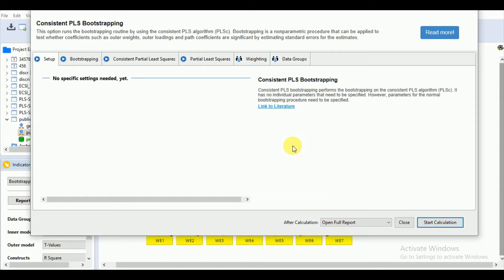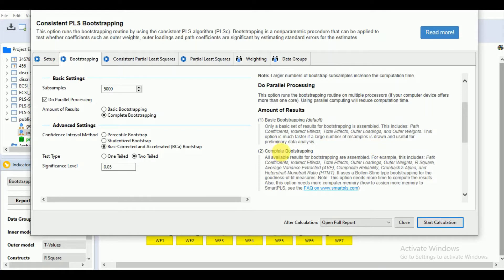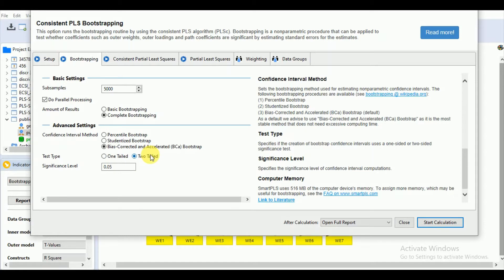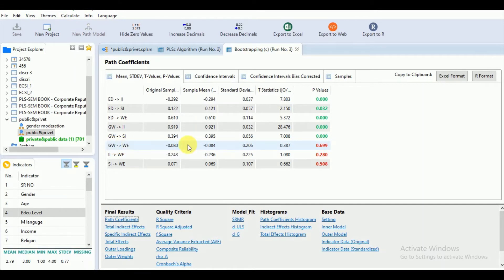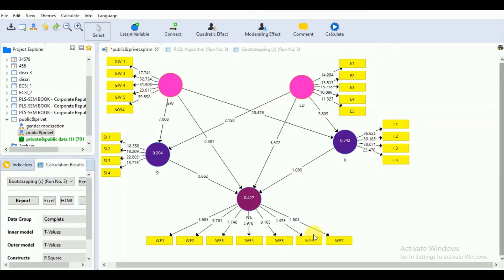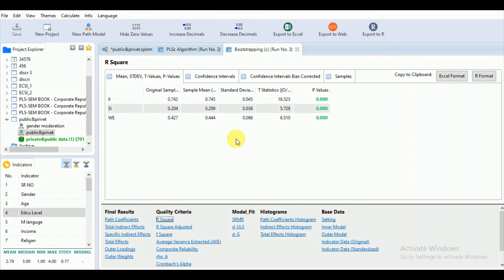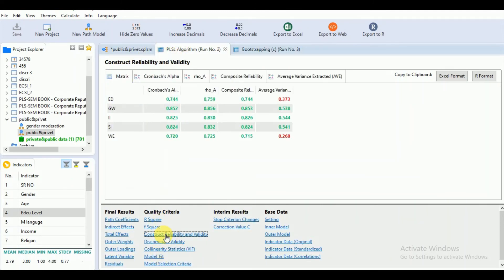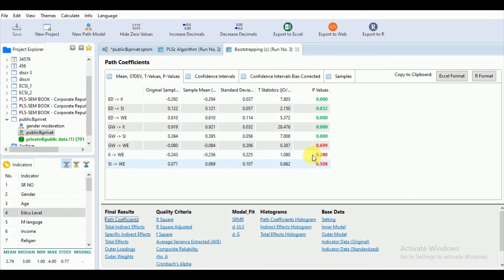Interpretation of Bootstrap results in SMART PLS.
Tutorial for running bootstrap and interpretation of results in SMART PLS for reflective model.